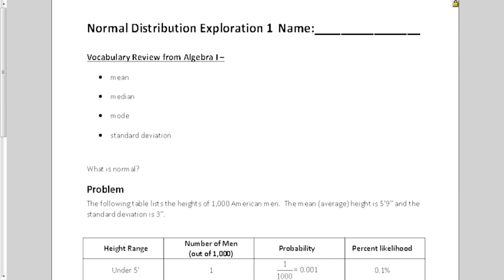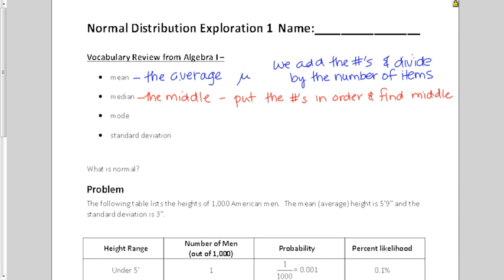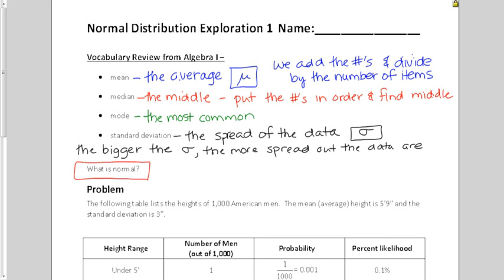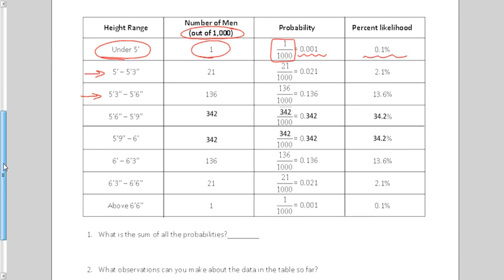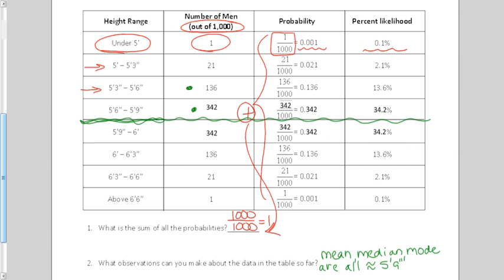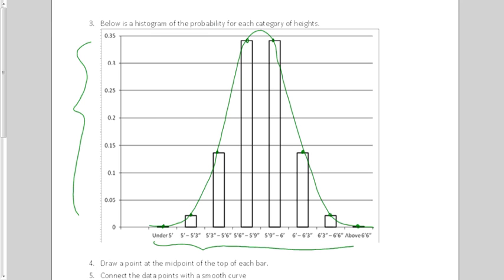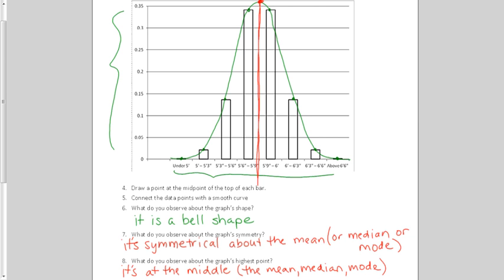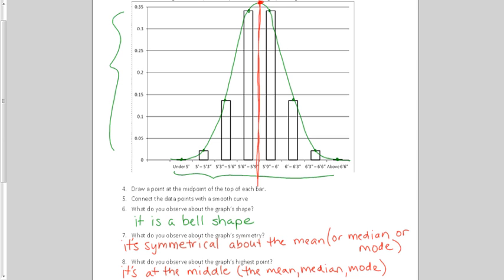Normal Distribution Exploration 1